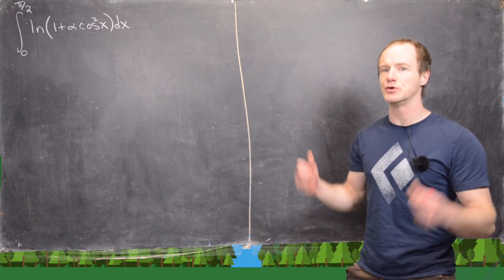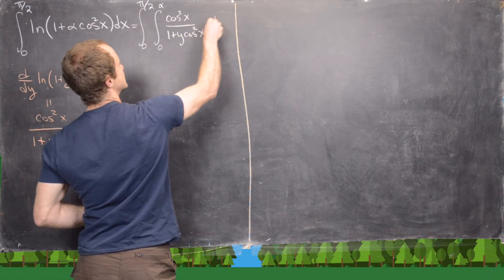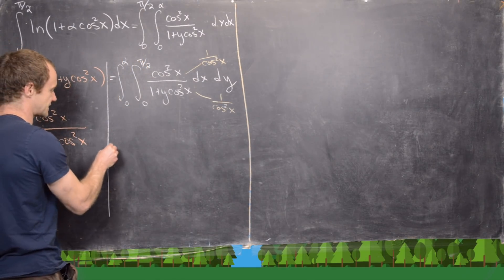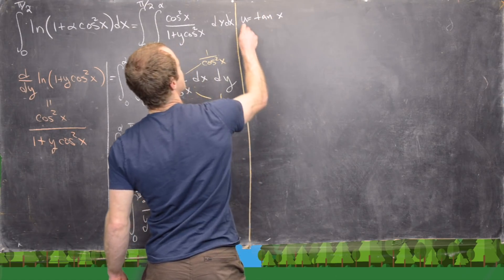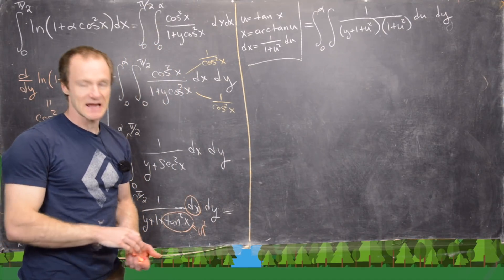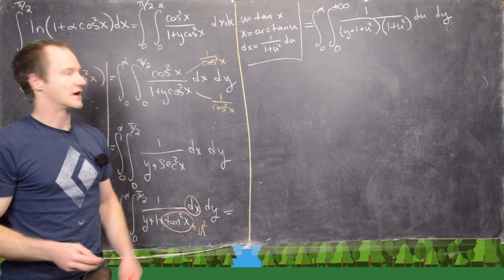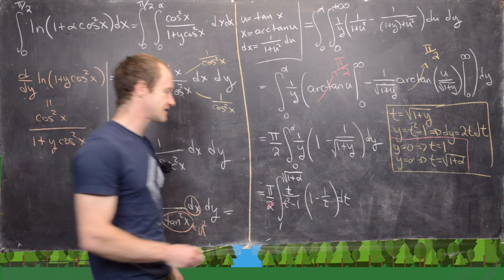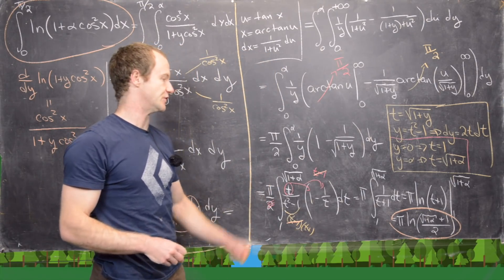A logarithmic-trigonometric integral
We determine the value of a definite integral involving the natural logarithm and the cosine function. We use several nice tricks such as

1. Converting to a double integral.
2. Multiple substitutions.
3. An improper integral.
4. Partial fraction decomposition.